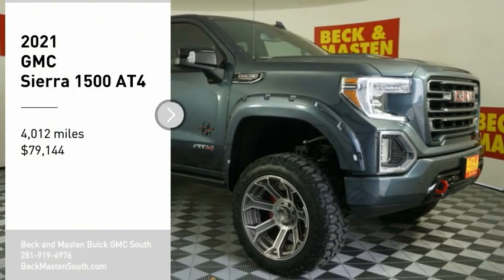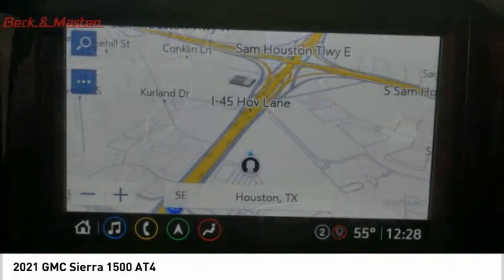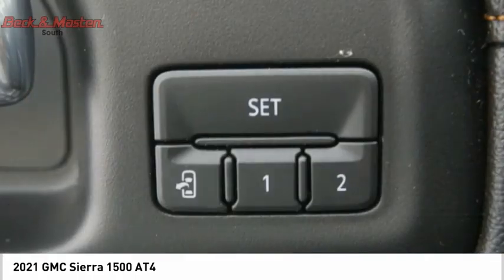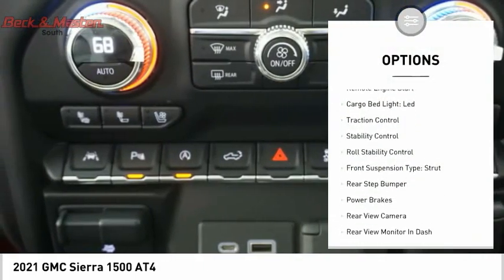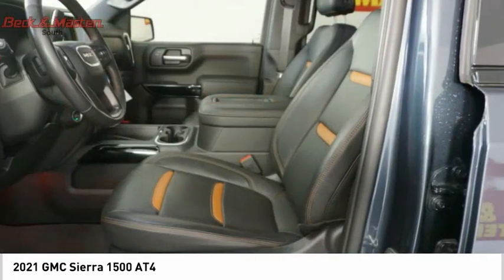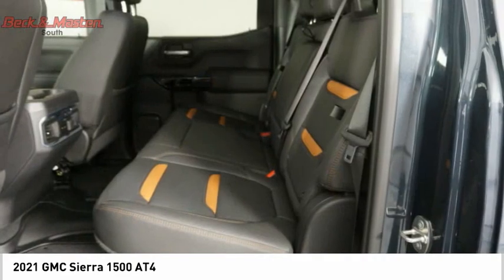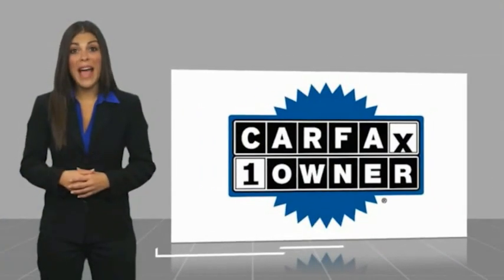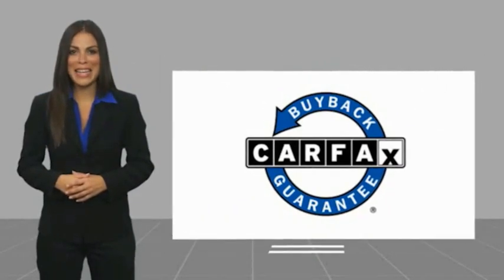2021 GMC Sierra 1500 P11723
2021 GMC Sierra 1500 AT4

This Dark Sky Metallic 2021 GMC Sierra 1500 AT4 might be just the crew cab 4x4 for you.  This one's available at the low price of $79,144.  For a good-looking vehicle from the inside out, this crew cab 4x4 features a suave dark sky metallic exterior along with a jet black interior.  With Bluetooth included, enjoy a secure, wireless connection for your favorite electronic devices.  Youve never felt anything more comfortable than leather seats.  The backup camera means you'll parallel park like a pro.  View this beauty and our entire inventory today! Call for more details.